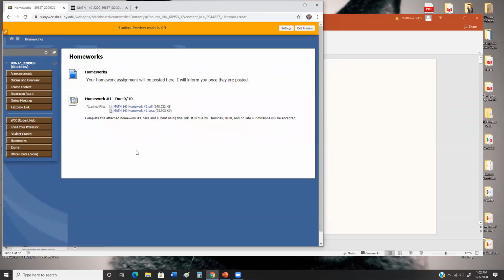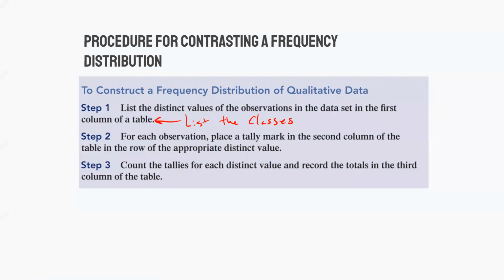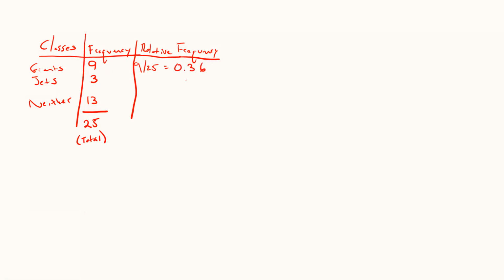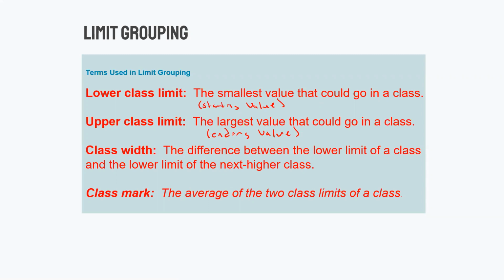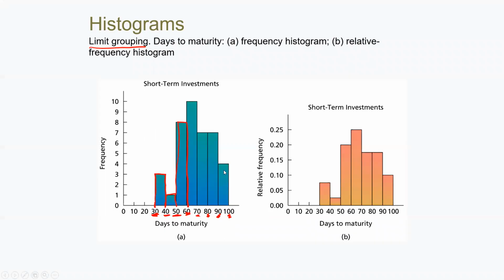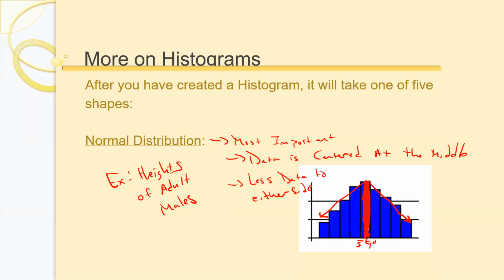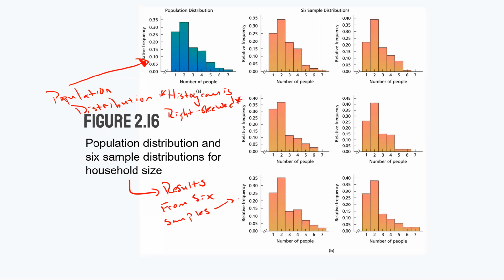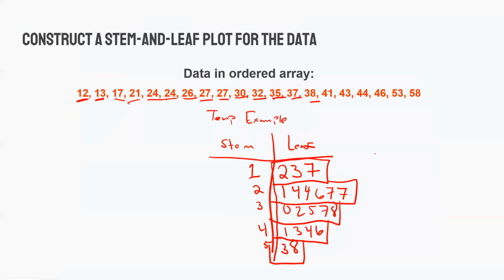Fall 2020 MATH140 - 9/03 - 1pm Course Recording